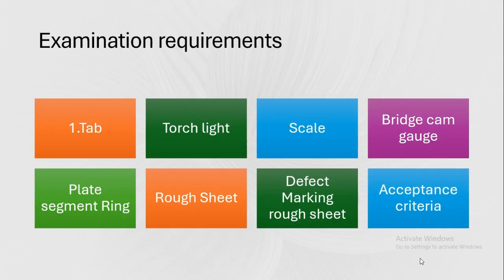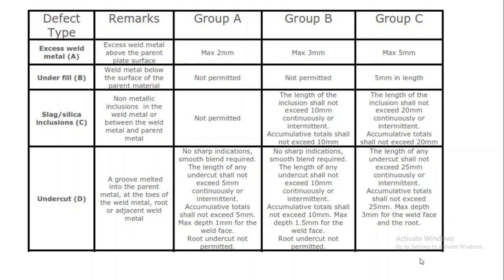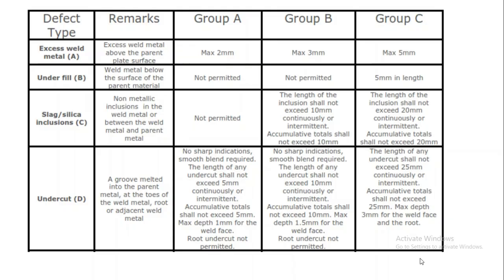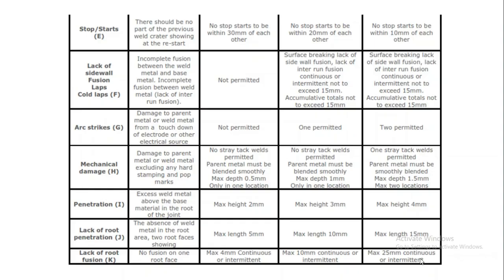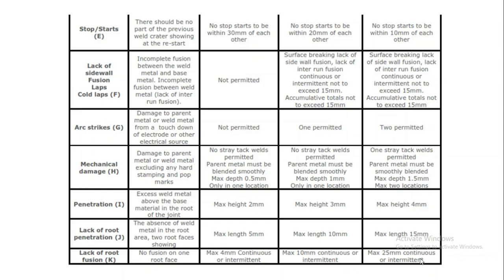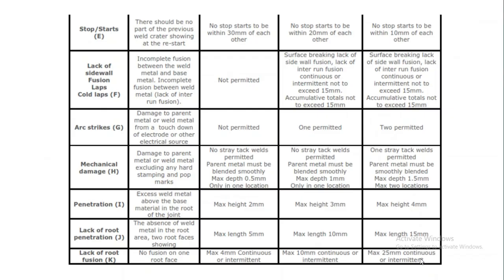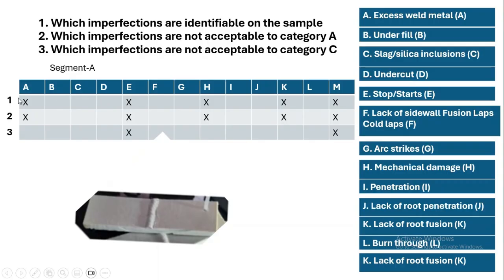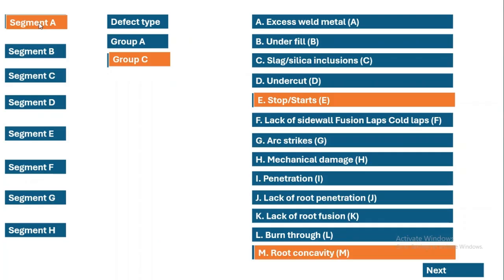English version|CSWIP 3.1 Practical examination guidance